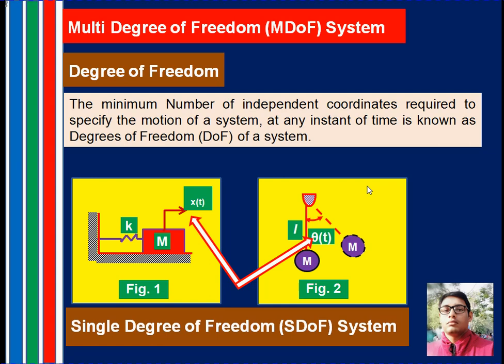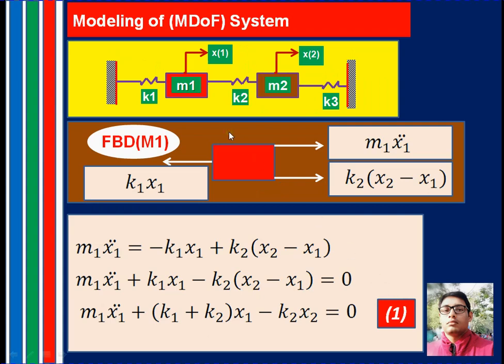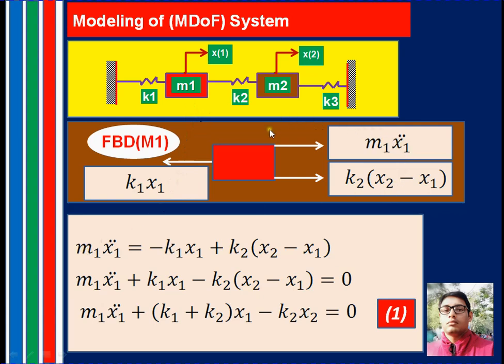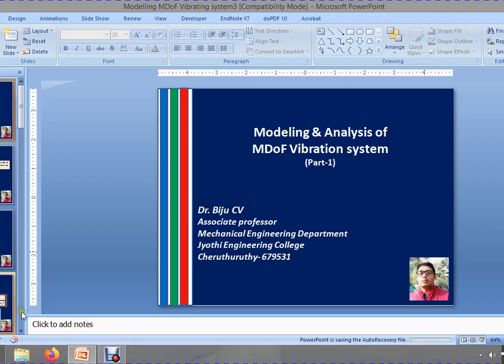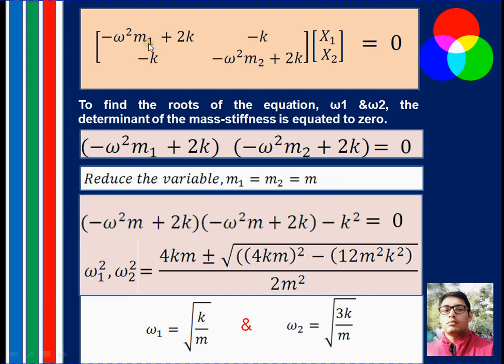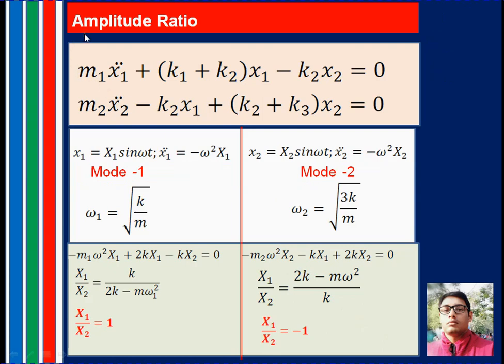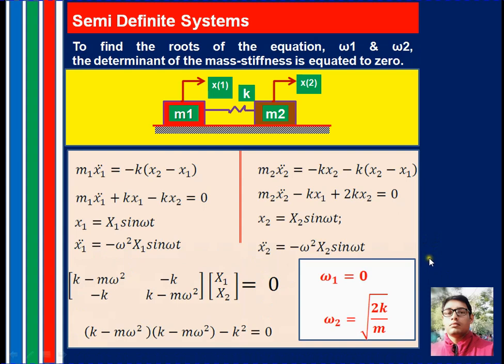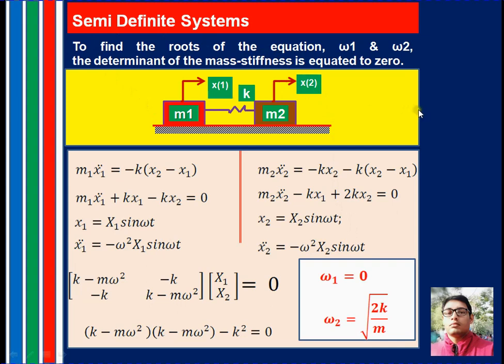Multi Degrees of freedom_Dynamics of Machinery